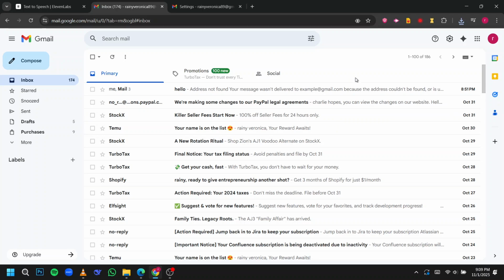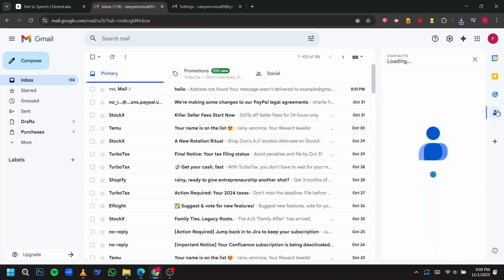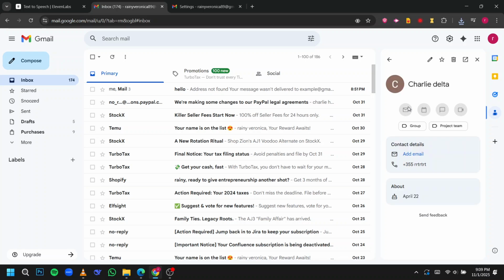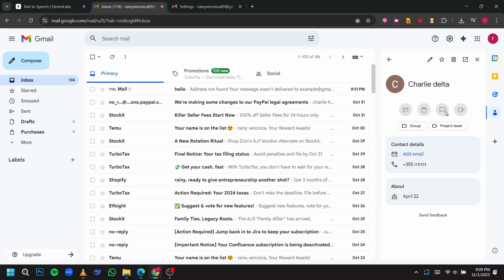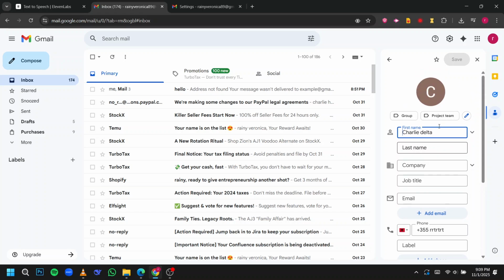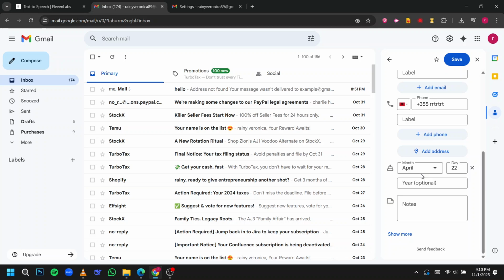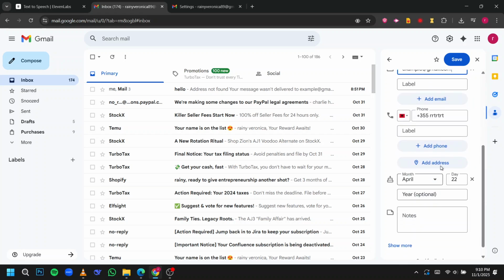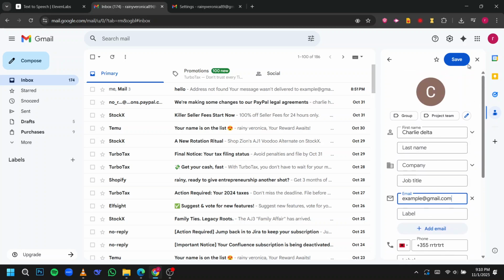How To Add An Email Address To Your Contact List In Gmail - 2025 (NEW METHOD)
You’ll learn how to save new contacts, manage existing email addresses, and organize your Gmail contacts efficiently. By following this guide, managing your Gmail contacts becomes quick and easy.